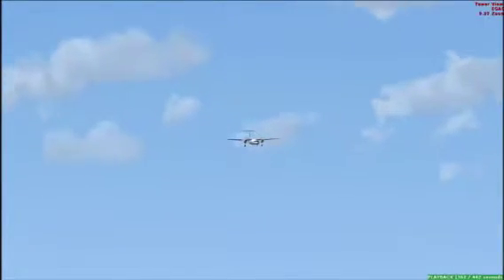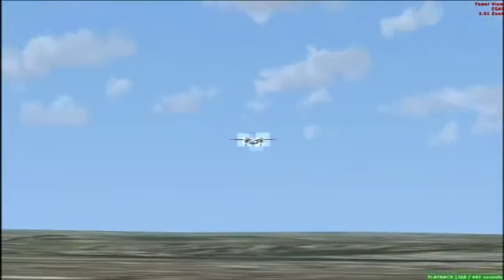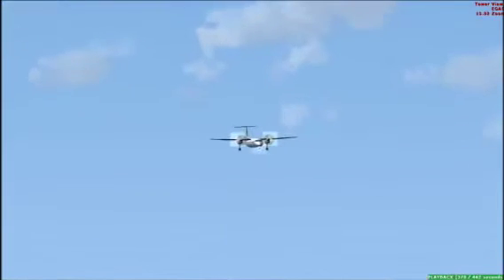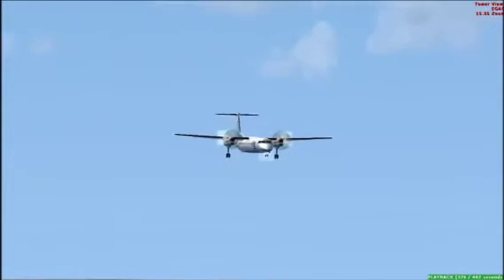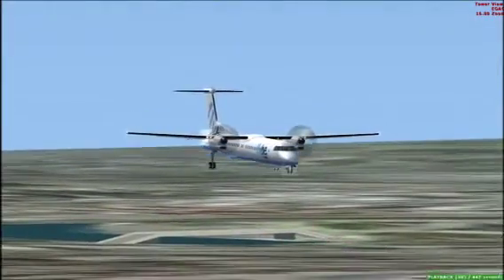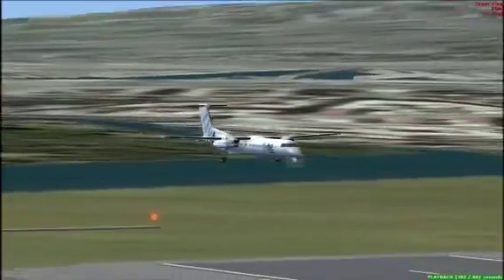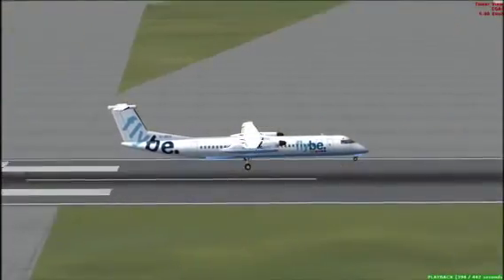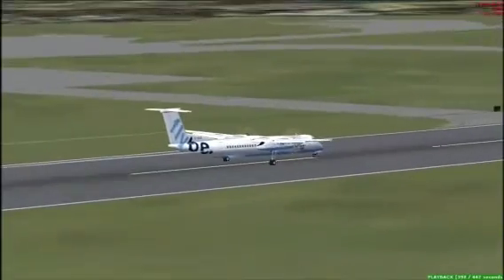FSX flybe dash 8 q400 landing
This is my landing in the dash 8 Q400 a bit bumpy of approach but landing was smooth